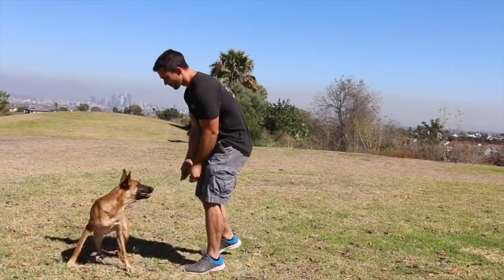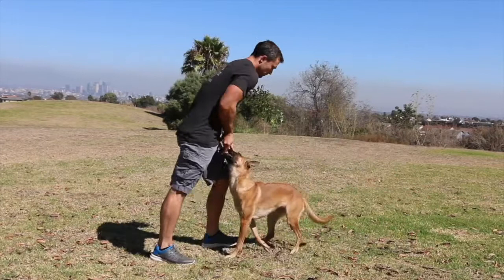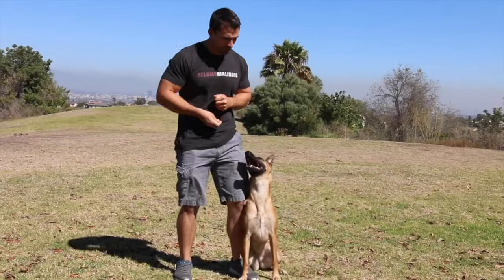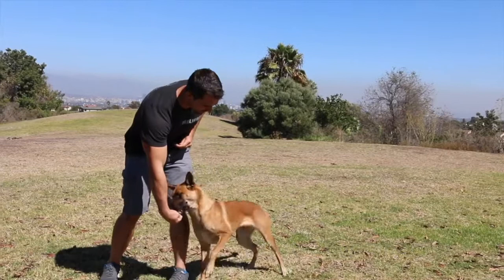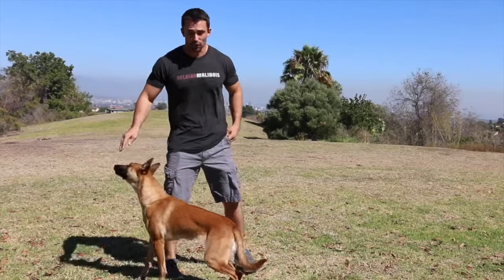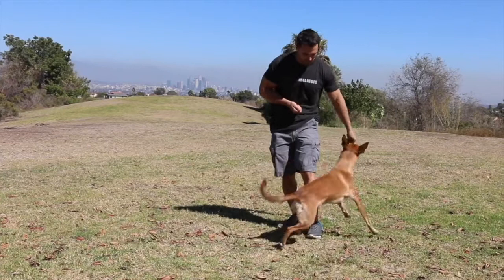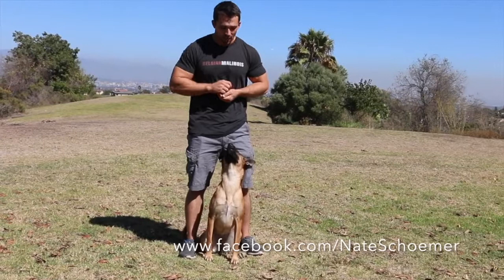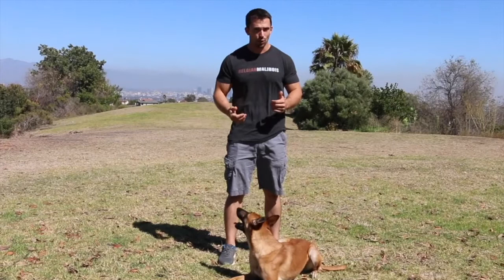How to Train Your Dog to Perform any Behavior.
Learn how to train like the pros on this channel!

Consider becoming a member, and you'll receive priority responses to comments, access to live Q&As for members only, custom emojis, badges, and you'll help me continue making great dog training content. Thank you to everyone who continues to support and help my channel grow. 😁

During this step, you will begin to teach your dog the desired behaviors with either luring or leash pressure. This is called "shaping." Before we name a command, the dog must first understand, through a physical cue, what we want and expect from them. You will continue to carry out this step until your dog is performing each position how you would like them to.

You will learn how to train your dog to sit, down, come, heel, stay, and much more. One of the most common questions I receive is how to potty train a dog. Well, guess what, we have that video as well. Not to mention how to crate train a dog and even service dog training.

Check out my show on ANIMAL PLANET: Rescue Dog to Super Dog